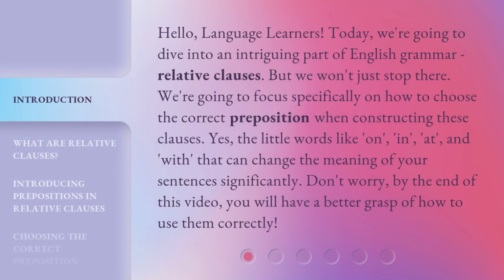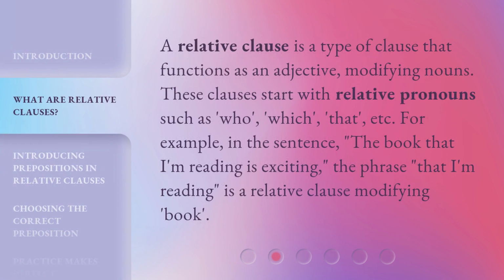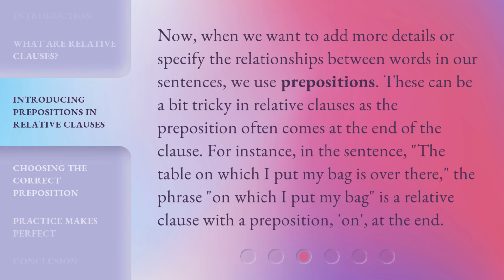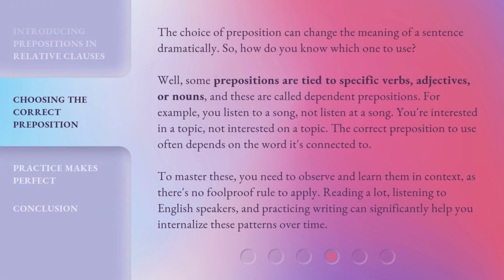Mastering Prepositions in Relative Clauses: Choose Wisely!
Mastering Prepositions in Relative Clauses: Choose Wisely! • Learn how to choose the correct preposition in relative clauses and avoid common mistakes. Dive into the intriguing world of English grammar and discover how these little words can significantly change the meaning of your sentences. By the end of this video, you'll have a better grasp of how to use prepositions correctly!

00:00 • Introduction - Mastering Prepositions in Relative Clauses: Choose Wisely!
00:45 • What are Relative Clauses?
01:13 • Introducing Prepositions in Relative Clauses
01:44 • Choosing the Correct Preposition
02:34 • Practice Makes Perfect